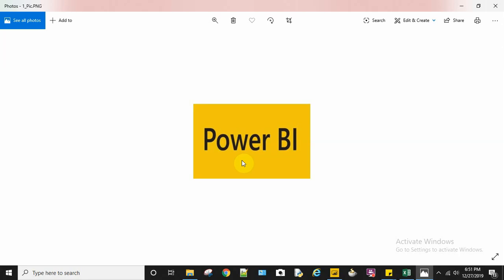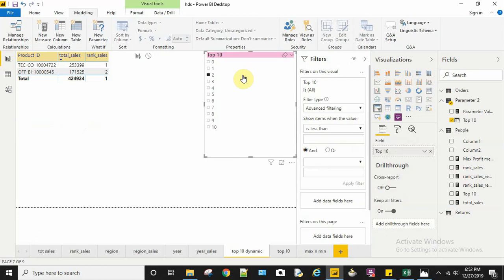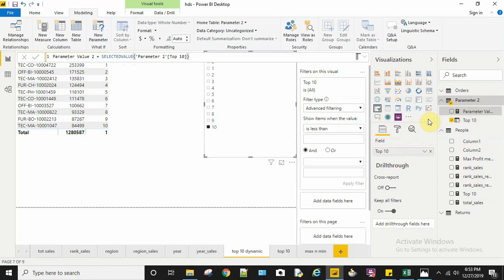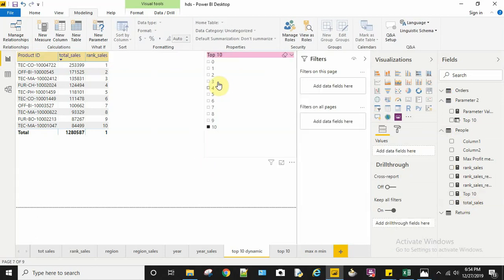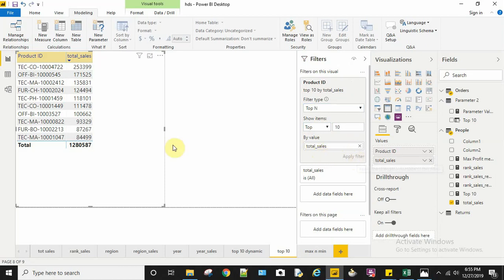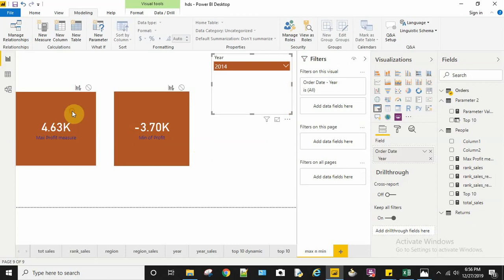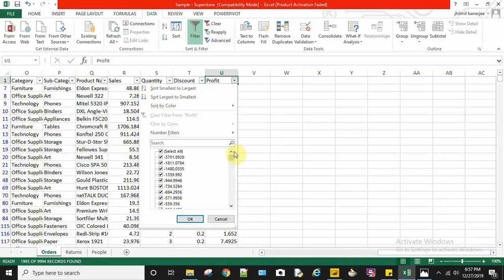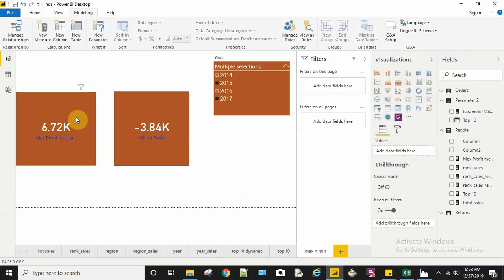Power BI hands on interview questions - Part 4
This video contains hands on exercise / interview questions with answers.
Link to download  sample superstore excel.